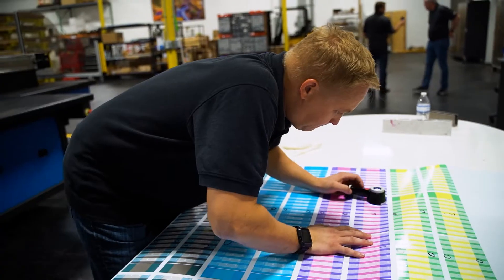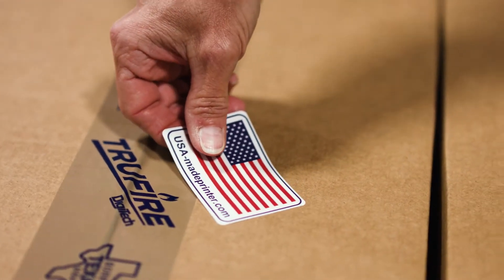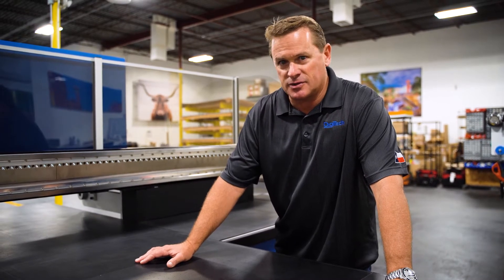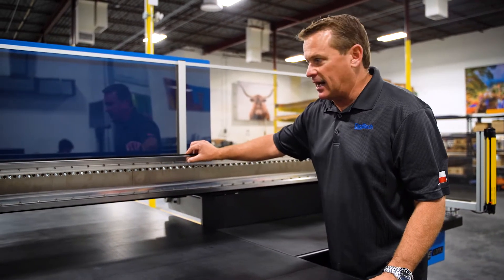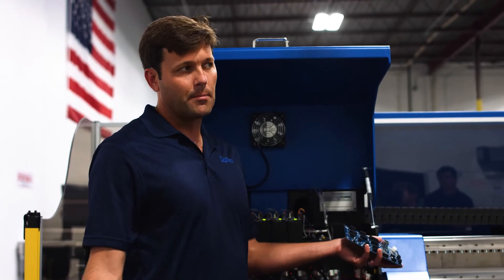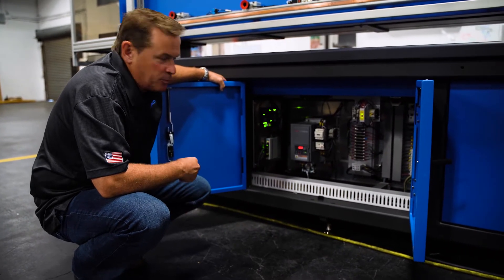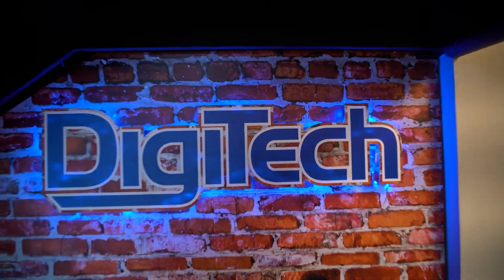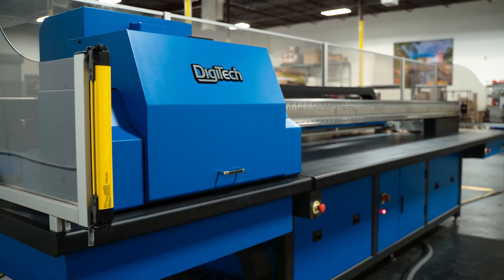Digitech TruFire, UV Flatbed Printer: How It's Made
In this video you will get a background view of what goes into the TruFire printer. What components make it unique to us and what are the parts that push our platform beyond our competitors. From the Engineers, to the software developers, to the R&D team, Digitech works best as one. The TruFire features the industries flattest table, an advanced ink delivery system, to go along with industry leading software and top notch service. The TruFire flatbed printer helps to streamline your print shops operations while not sacrificing any of the key aspects including quality, adhesion, and time.